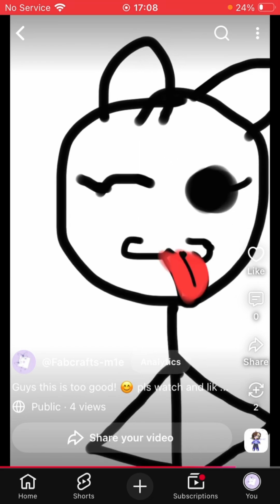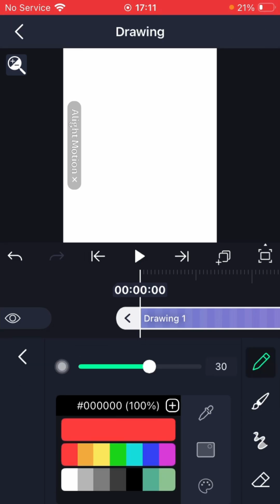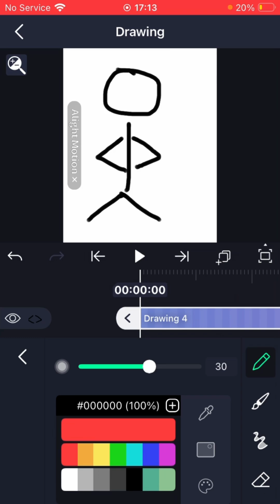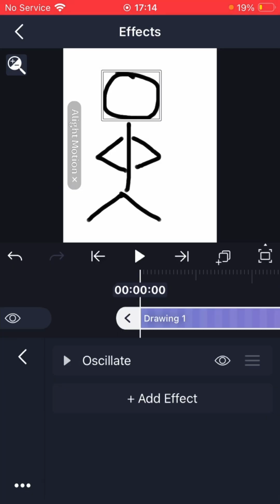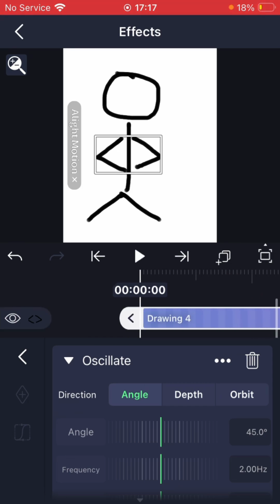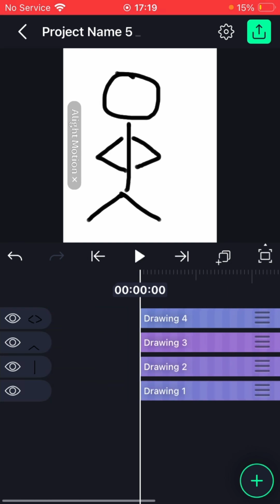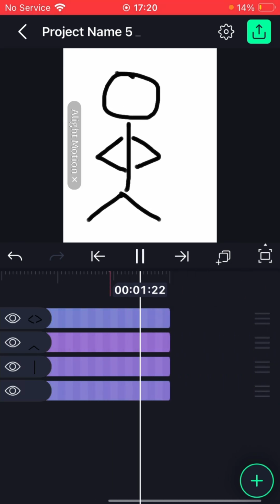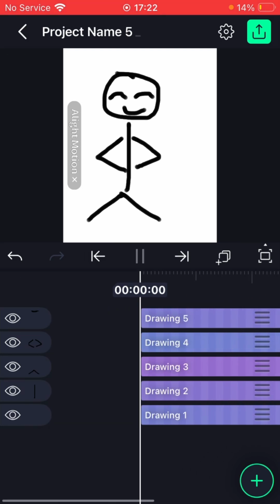How I animate and tween on alight motion tutorial ;)